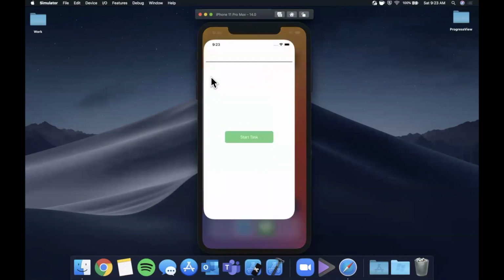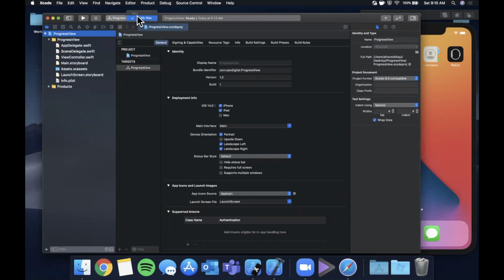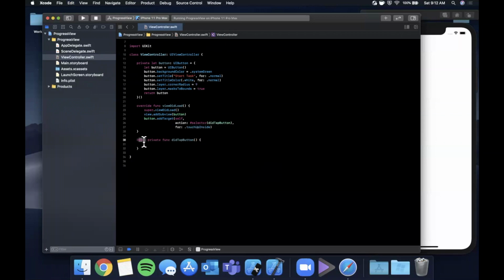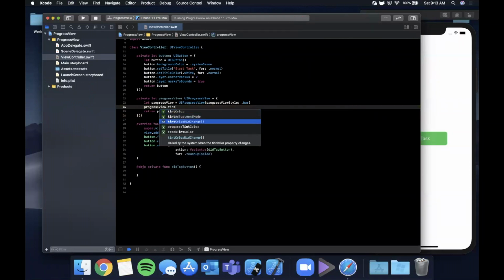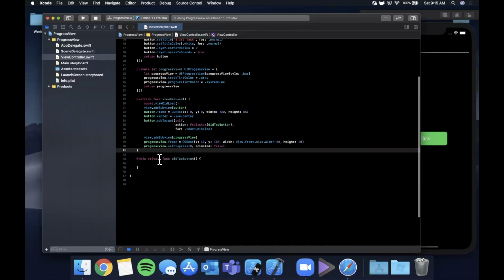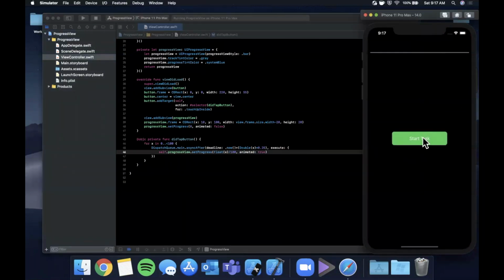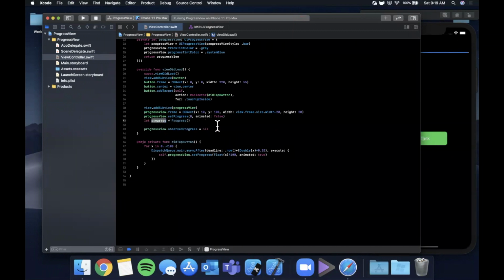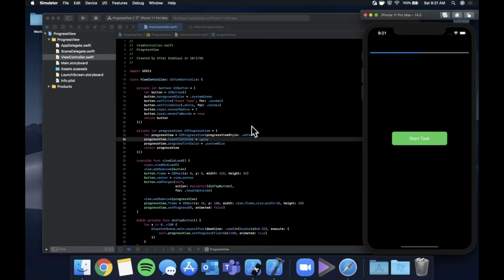Create Progress Bar in App (Swift 5, Xcode 12) - iOS Development 2020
In this video we will learn how to make an animated progress bar in Swift 5 and Xcode 12. Progress bars are great ways to indicate completed percentage to a user. They are easy to setup and animate.